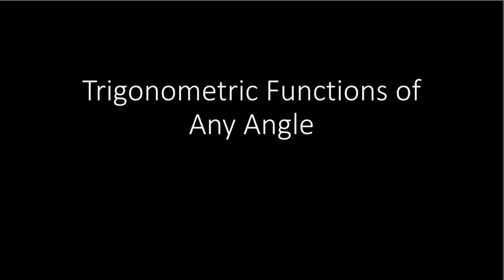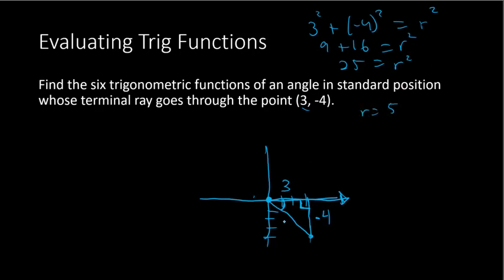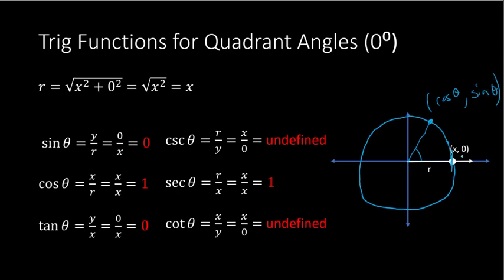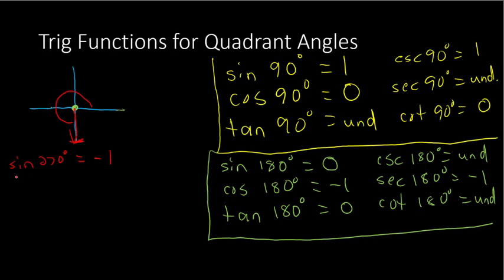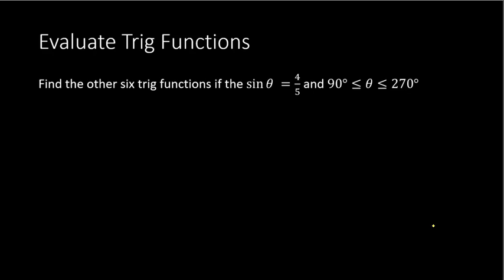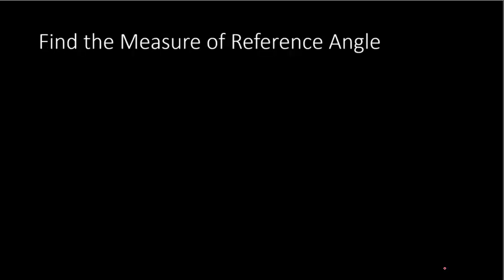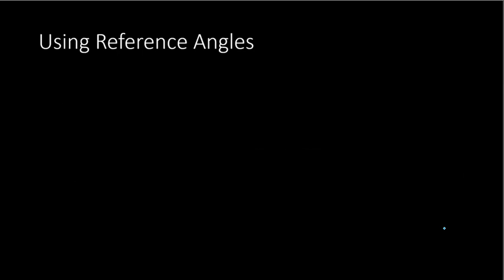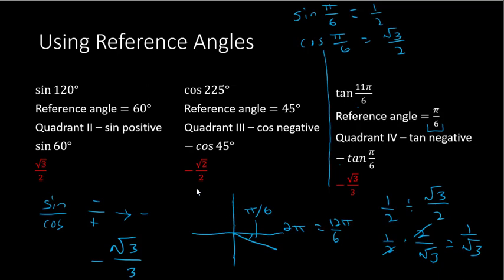Trig Functions of Any Angle (Trigonometry)